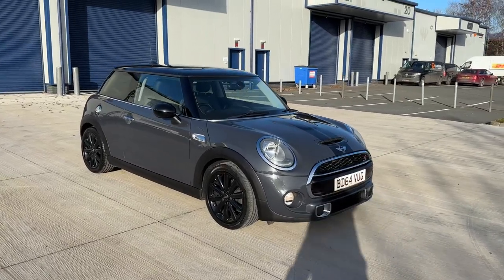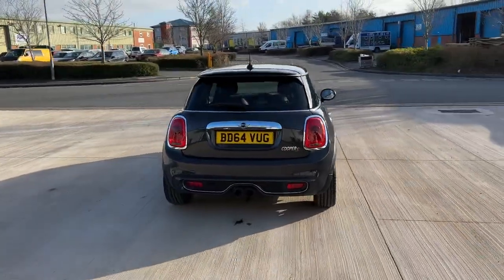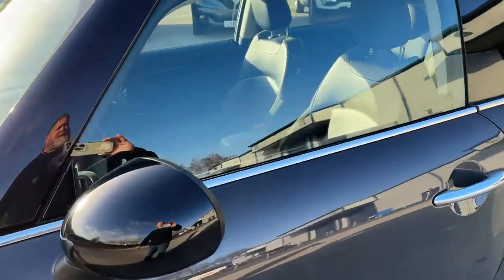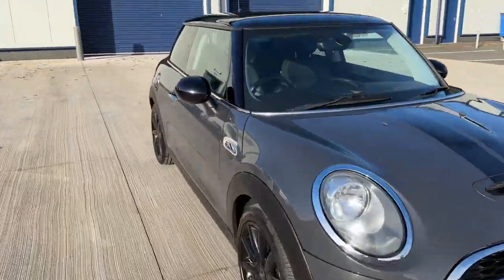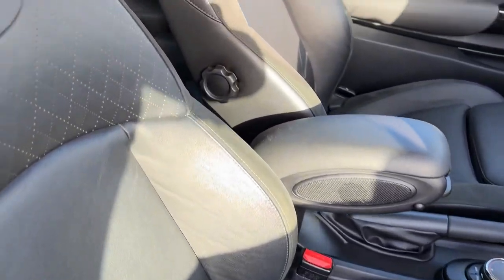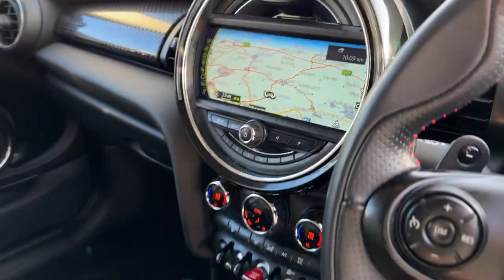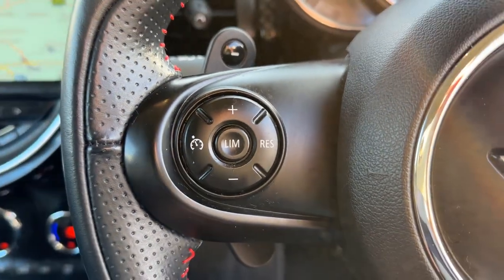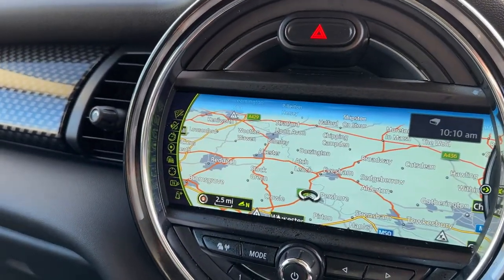Mini Cooper S BD64